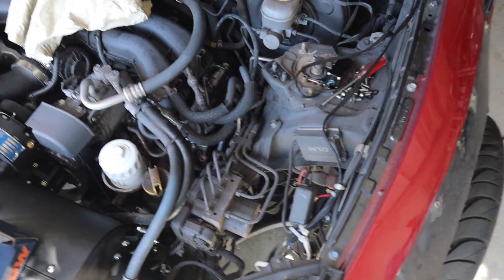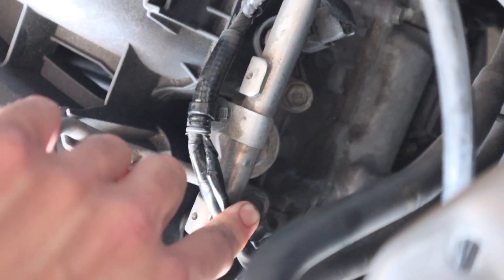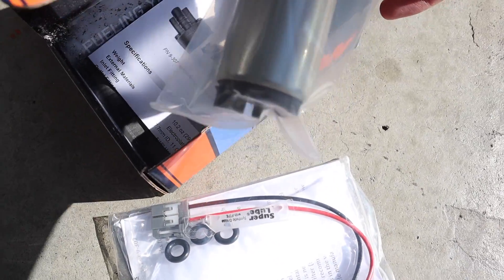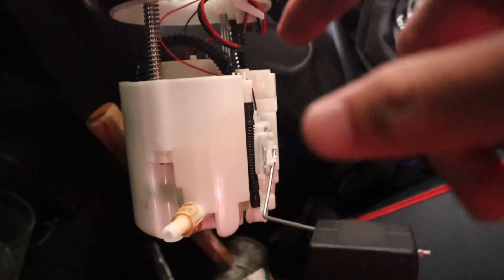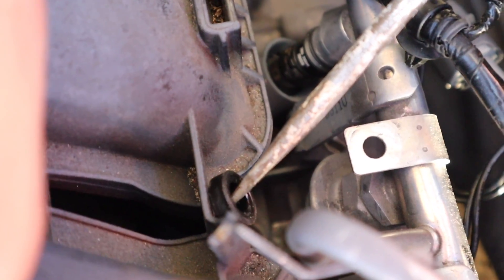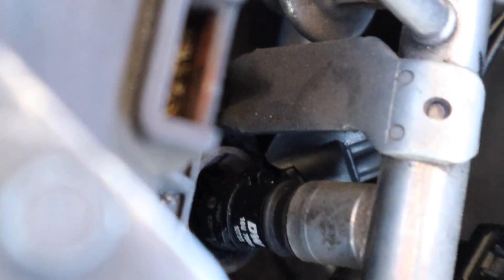Supercharger Install On FRS Goes Totally Wrong...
What I didn't want to happen after finishing up the install of the supercharger...happened.